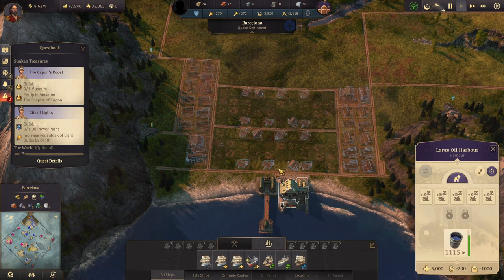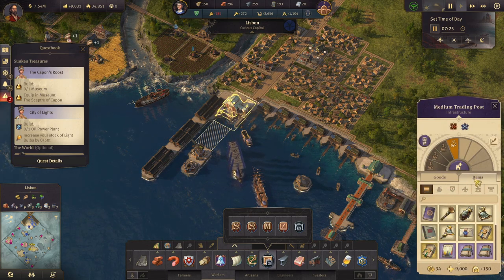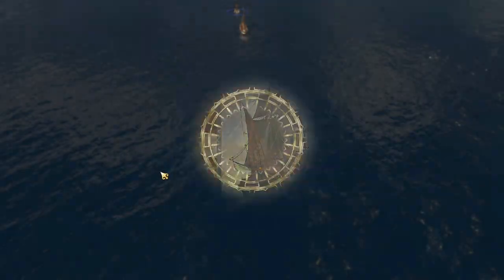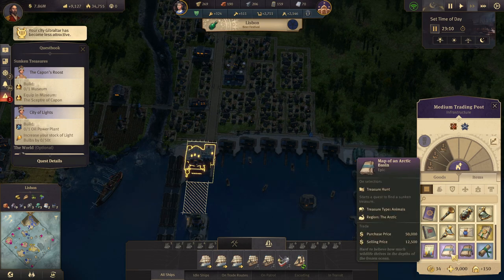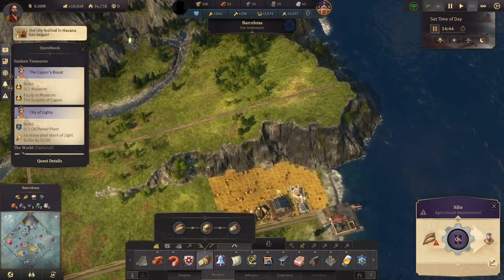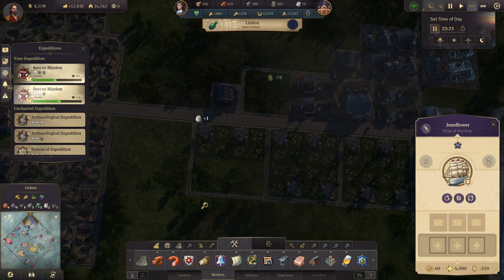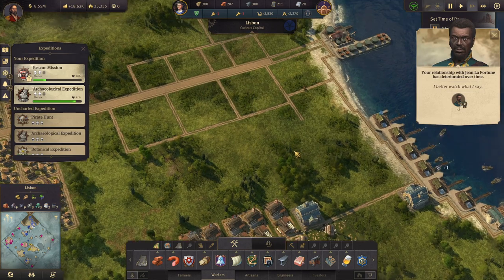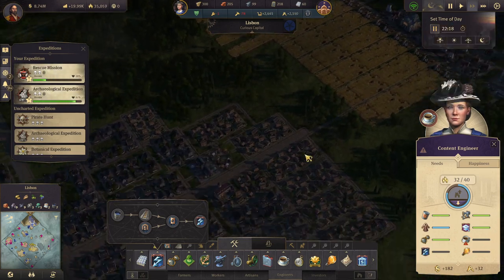Lets Play Anno 1800 Modded Ep42 | All DLC | Finally Tractors